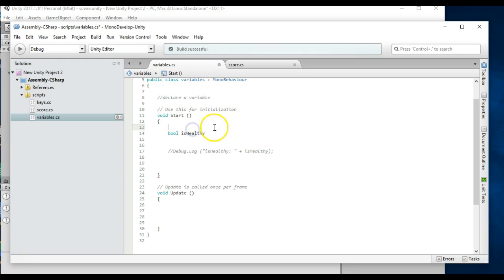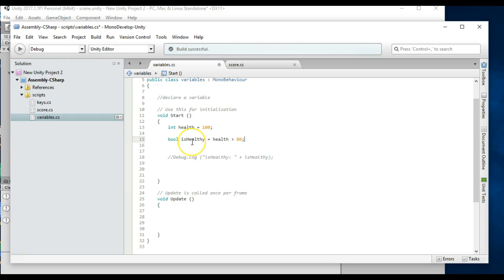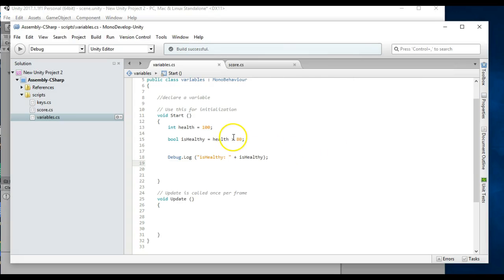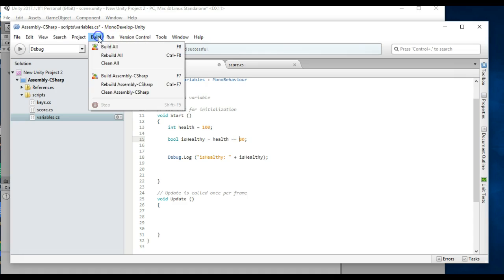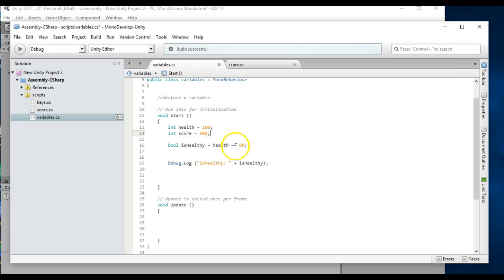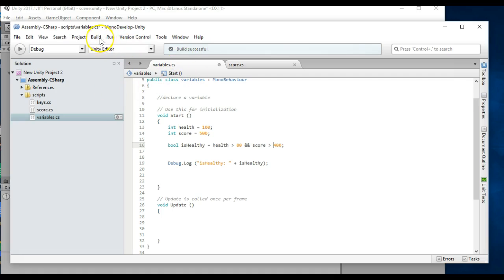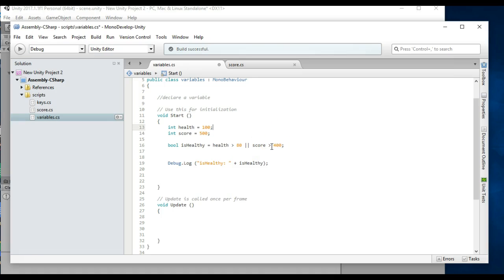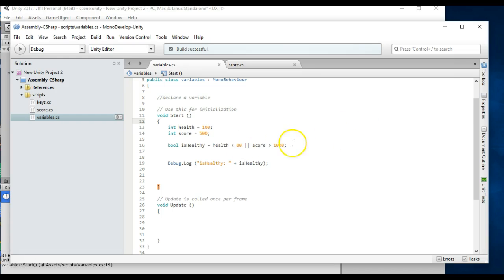intro to conditionals